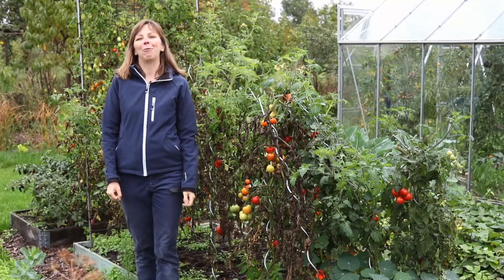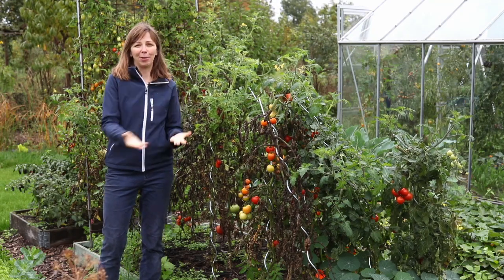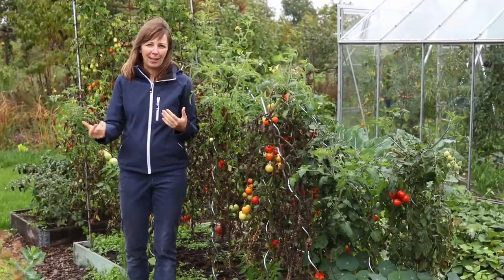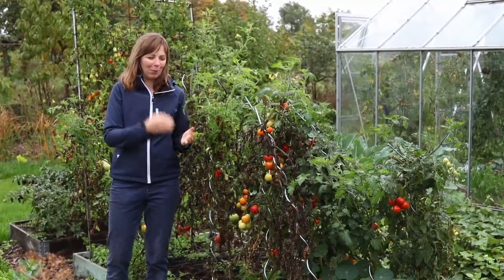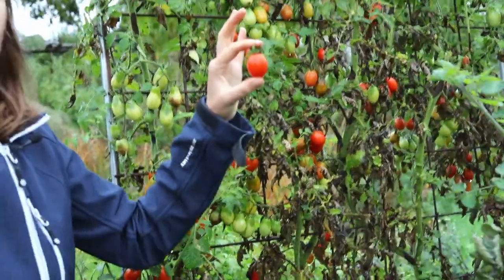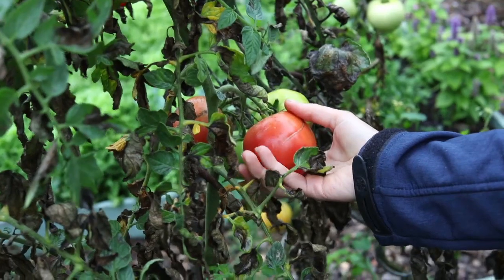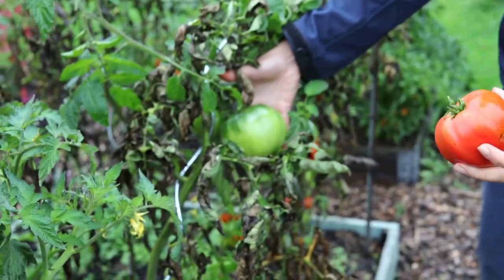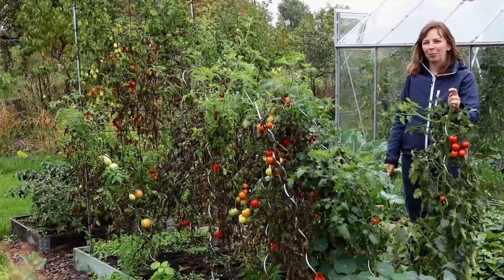What varieties of tomatoes should you grow outside?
Join me for an evaluation of our tomato trial! We grew 6 different blight resistant tomato varieties to find out which are the best ones for our wet climate.
Varieties mentioned in video: 'Jasper F1', 'Honeymoon F1', 'Damsel'F1', 'Mountain Magic F1' and 'Primabella'

Or Amazon.com